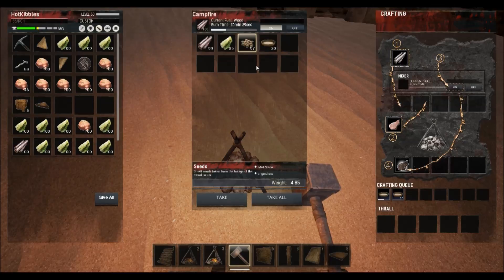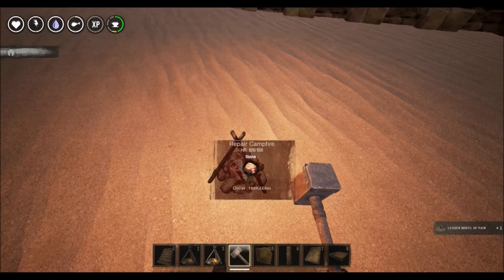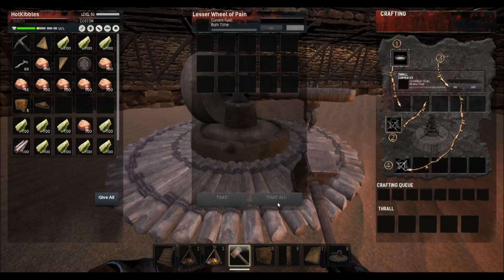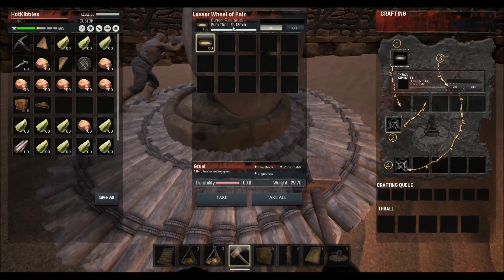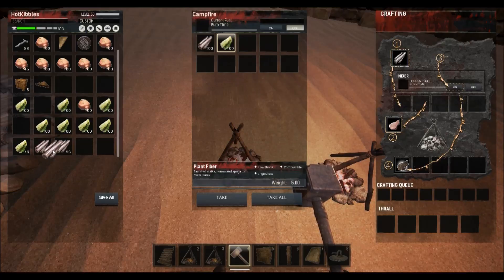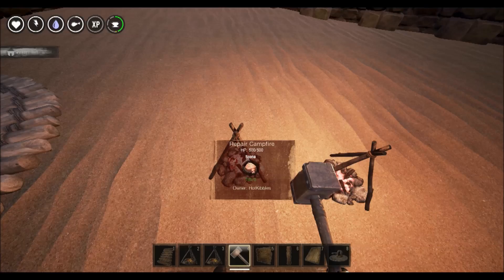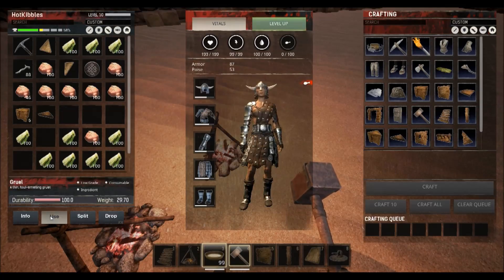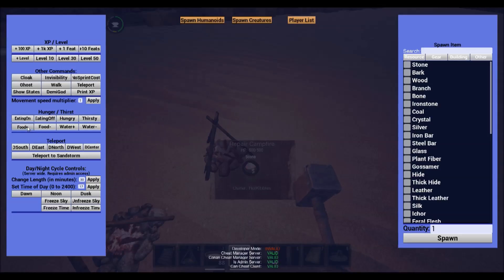Conan Exiles gruel guide - how to craft with seeds tutorial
This Conan Exiles gruel guide will show you how to make cruel in Conan Exiles using seeds and plant fiber.

Seeds are one of the most illusive items early game in Conan Exiles. Players get seeds from hand picking pushes for plant fiber with little idea what they do.

Well what seeds do in Conan Exiles is they can be used with plant fiber to make gruel for the slaves.

Players need a campfire or a bonfire. Put a fuel source such as wood into the fire, then add seeds and plant fiber and turn it on. Doing this will make gruel in Conan Exiles.

One seed and 5 plant fiber will make 10 gruel at the campfire in Conan Exiles. With this recipe players will be able to provide many hours of food for the wheels of pain that players use to enslave thralls.

Gruel can be eaten by the player, restoring one point of food for every gruel. While gruel is terrible for food restoration in Conan Exiles, it's great in an emergency. Because of the simplicity of the materials to make gruel, players can easily restore their hunger by eating Gruel.

This Conan Exiles gruel tutorial will show you how to make gruel with seeds and plant fiber. Hopefully this video will answer all your questions about how to use seeds in Conan Exiles.